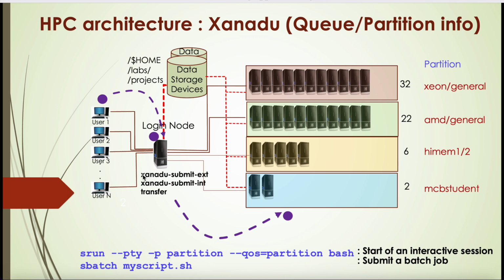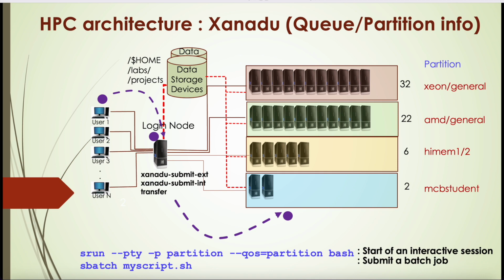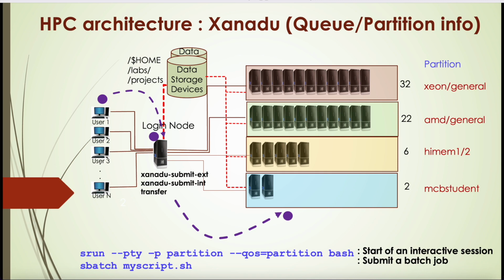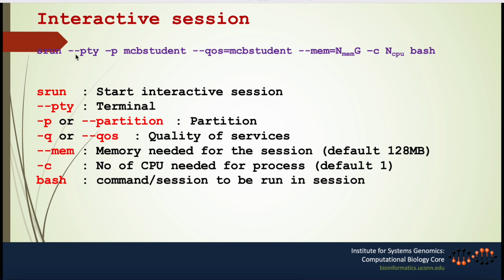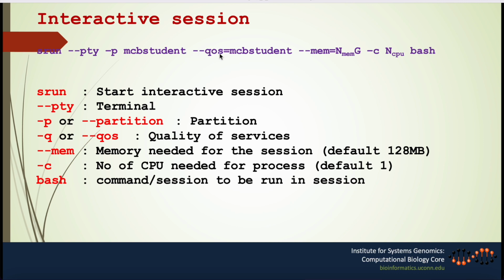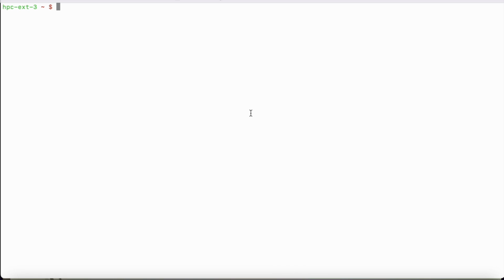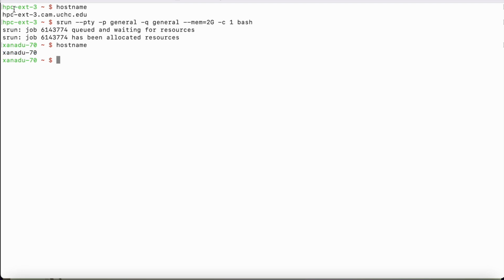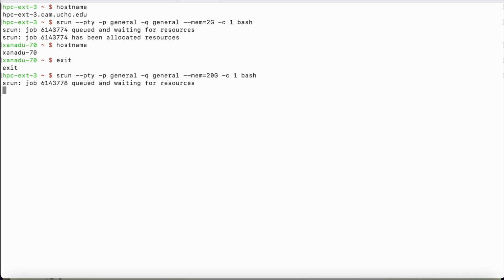09: Xanadu HPC: Interactive sessions